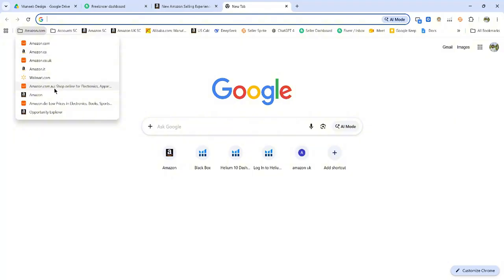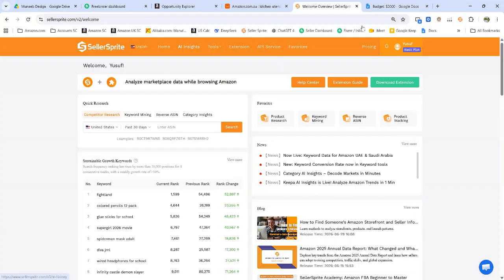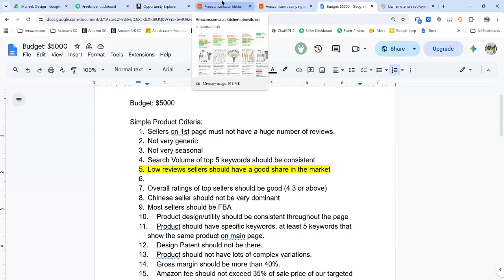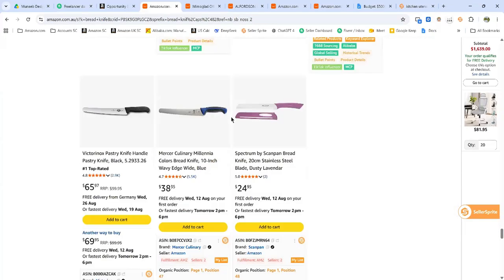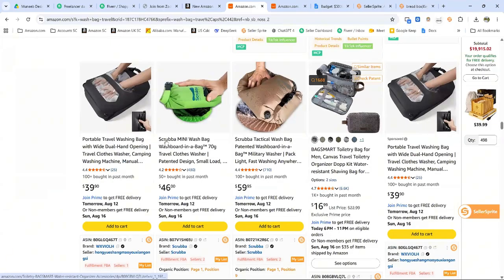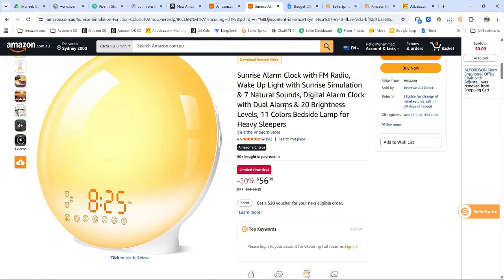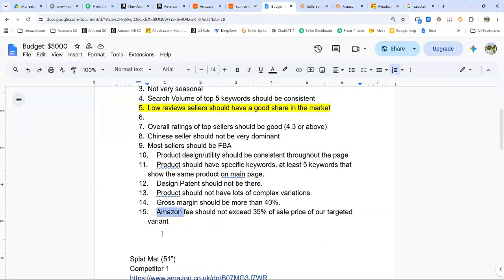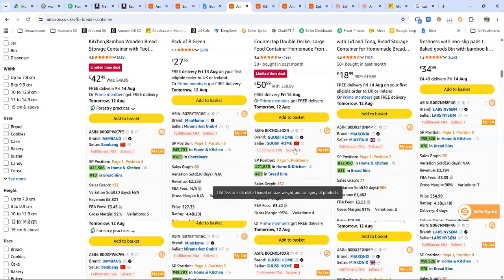Amazon FBA PL Course - Product Hunting Secret Criteria Revealed (for low budget PL launch)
In this video I will be going through a simple yet crucial product hunting criteria for launching your product on Amazon FBA as a private label brand owner. I am presenting the criteria to one of my clients in a Zoom Session on Fiverr.

To get a free zoom consultation session, please visit my Fiverr profile at:
fiverr. com/muneebkheshgi